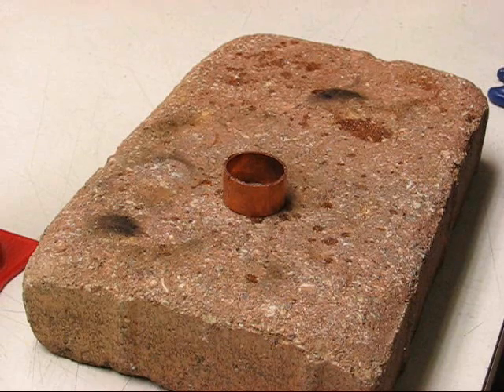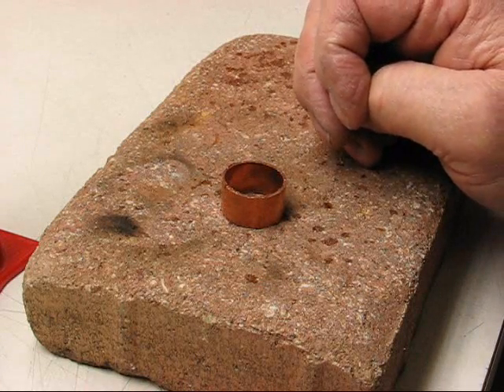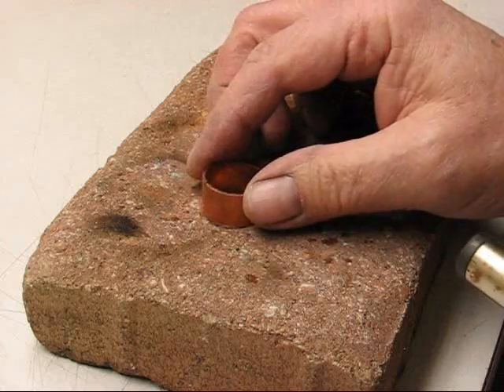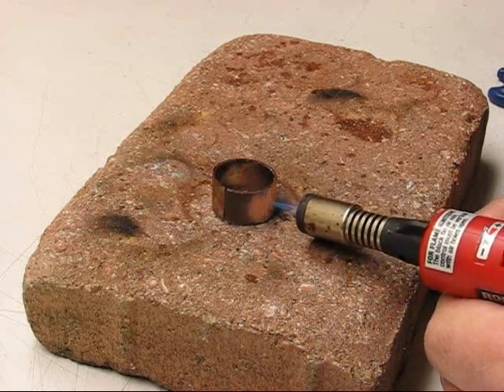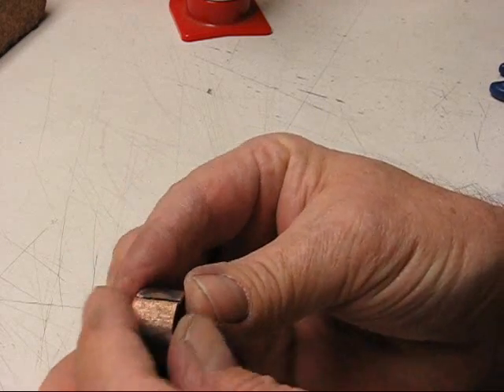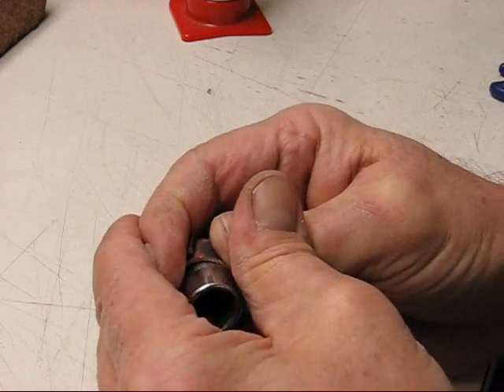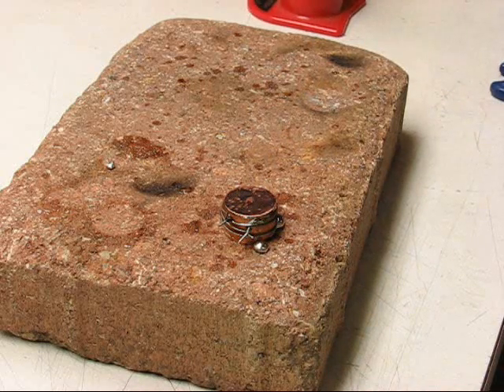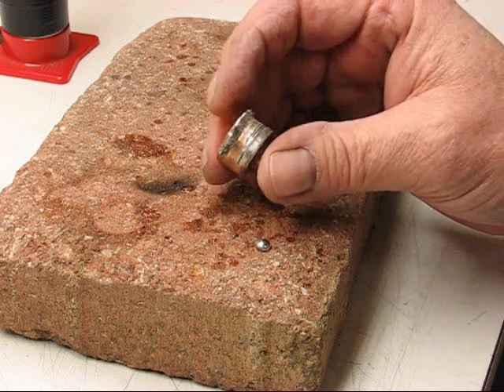3 Up Heat Sink for 2AA Maglite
This is about making a heat sink for a 3-up star in a 2AA Maglite